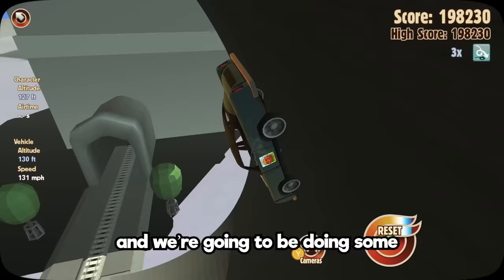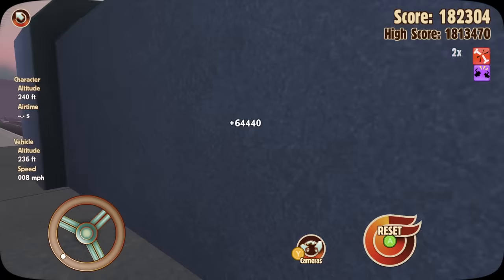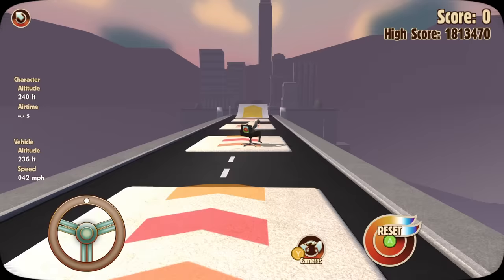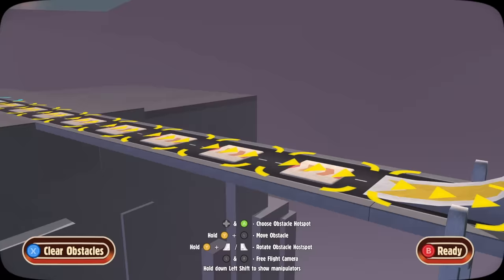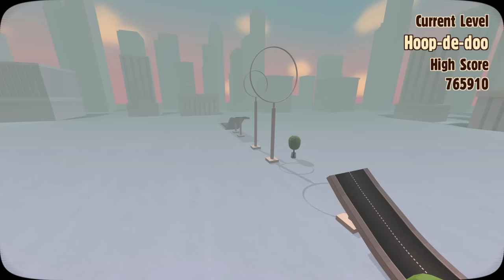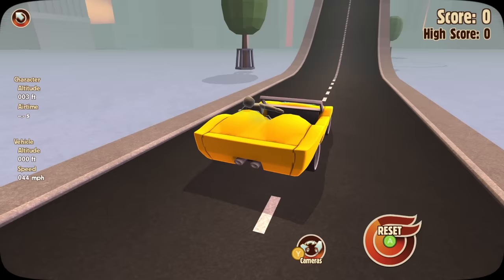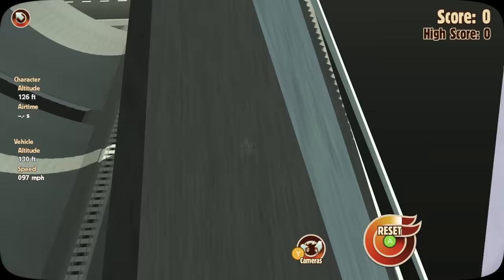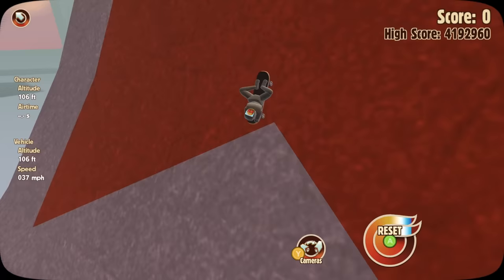IMPOSSIBLE Bridge Jump Challenge with Weird Cars (Turbo Dismount)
IMPOSSIBLE Bridge Jump Challenge with Weird Cars (Turbo Dismount) Turbo Dismount is a ragdoll simulation game with kinetic tragedy about Mr. Dismount and the cars who love him. It is the official sequel to the wildly popular and immensely successful personal impact simulator - Stair Dismount.